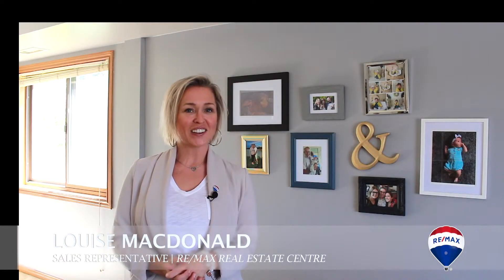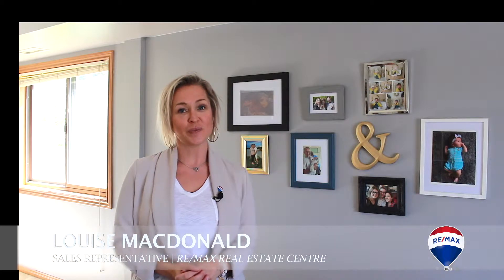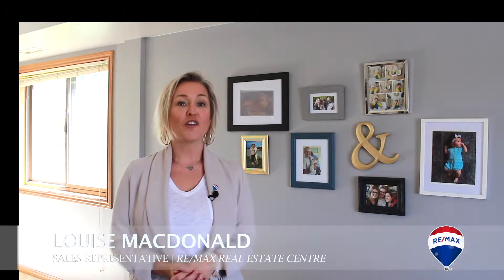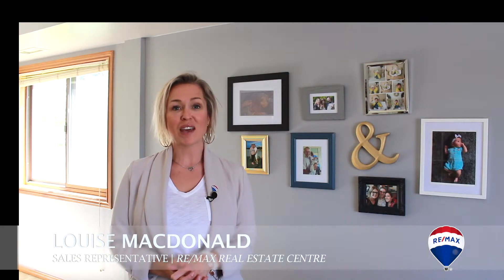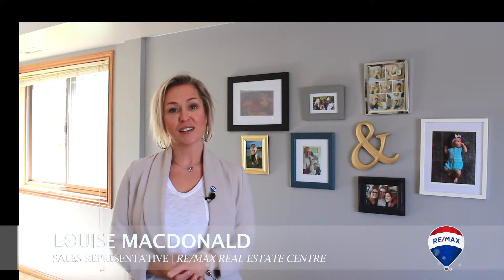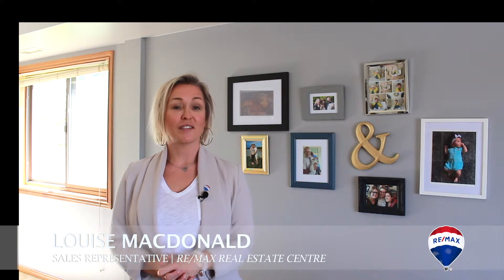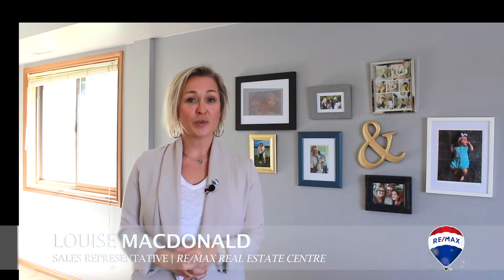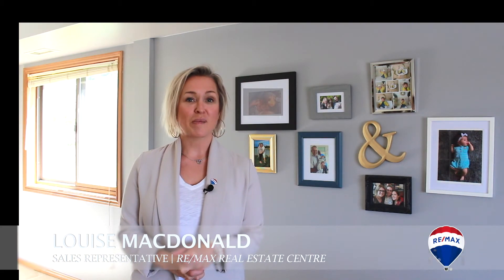101 4 Albert Street, Cambridge